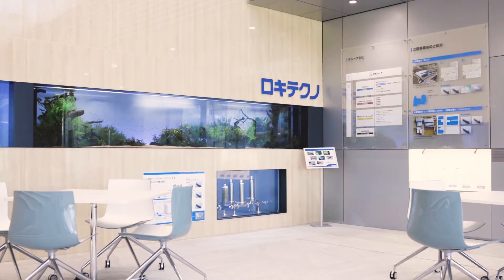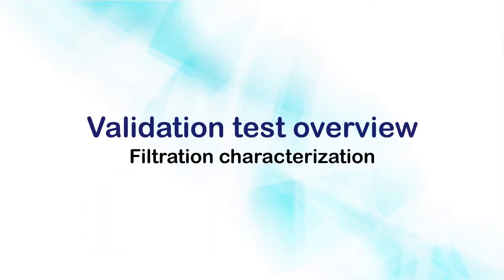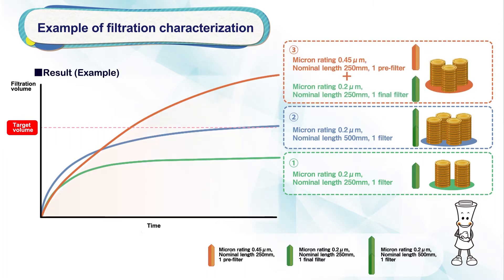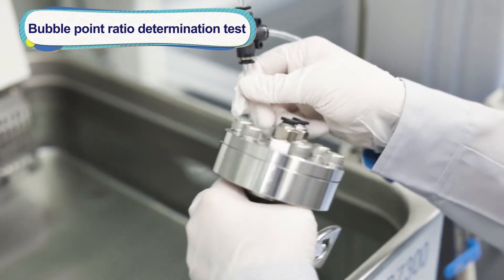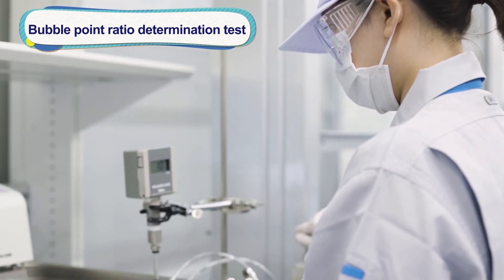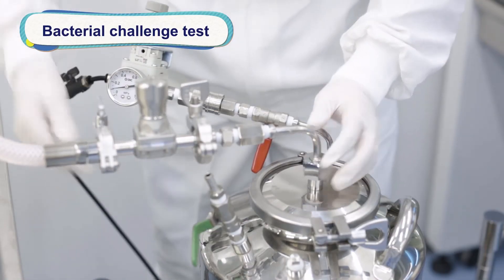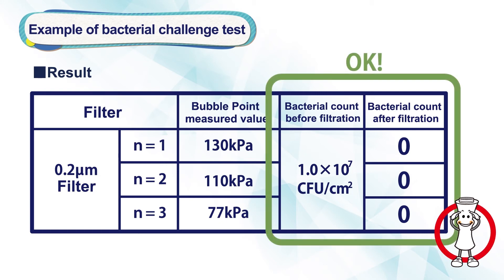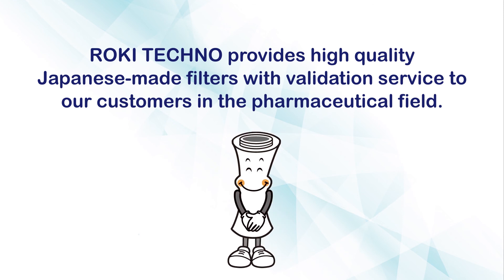ROKI TECHNO Introduction of filter validation service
ROKI TECHNO was founded in 1978 as a company specializing in the manufacturing of high-precision, industrial filters.
We have ever since been undertaking the development and production of filters, filter housing, and ozone systems as a Group company of ROKI GROUP and supporting the growth of industry as a whole.

The Smacky Laboratory at the Hokuriku Plant (Toyama Prefecture), which was newly established in 2020, provides filter validation services ranging from the selection of filters suitable for customers' products and production conditions to bacterial challenge testing of filtration and sterilization filters for pharmaceuticals.